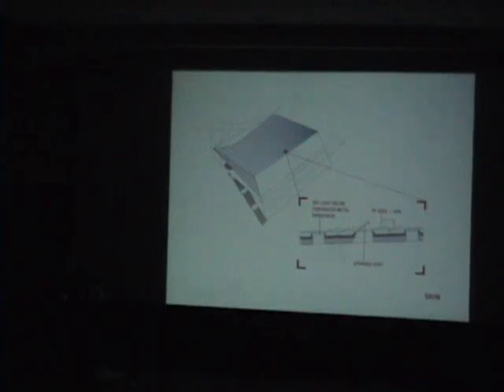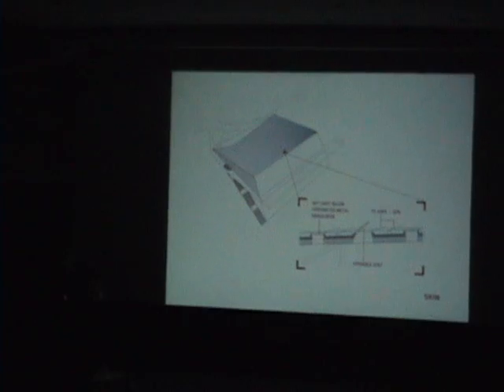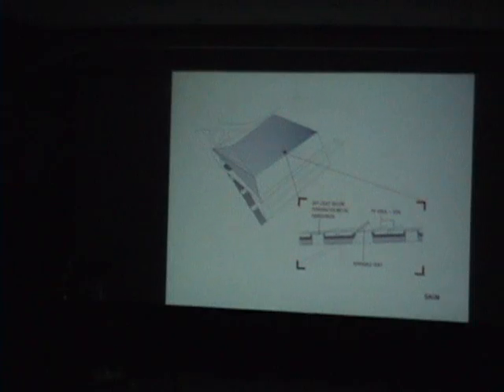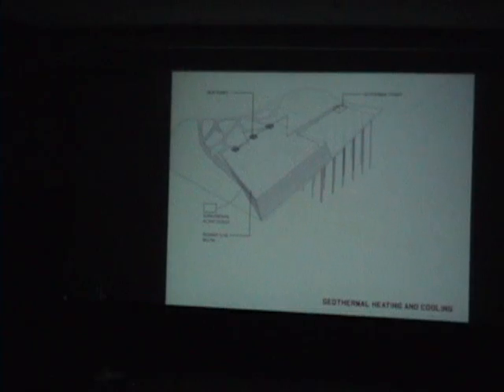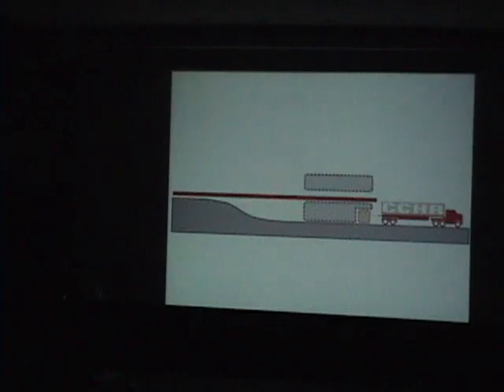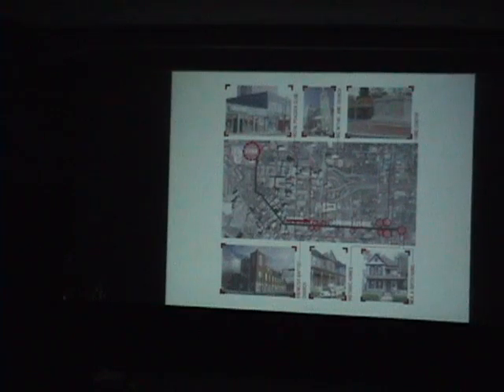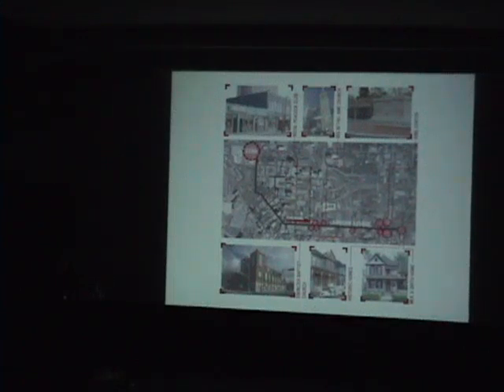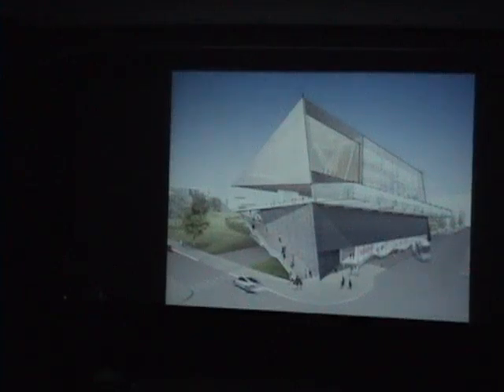Charles Renfro: The New Black Part XIII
By Charles Renfro, Principal, Diller Scofidio + Renfro, New York, on 1 May 2009.

As part of the William and Catherine Bauer Wurster Society's lecture series during Spring 2009 at the University of California Berkeley, Charles Renfro gave a lecture free for the public to attend.